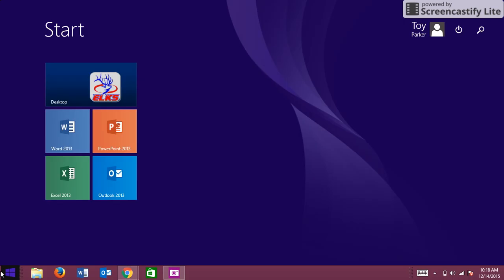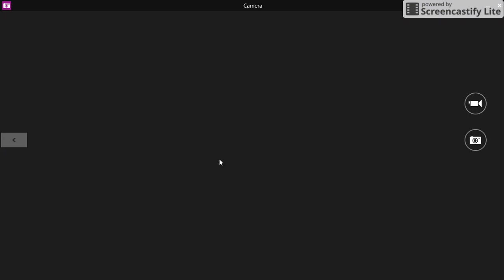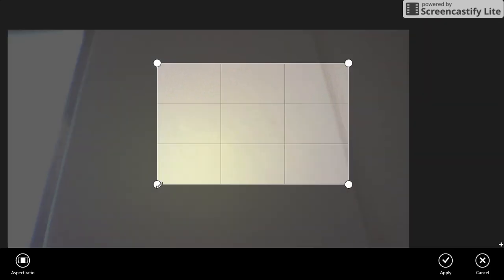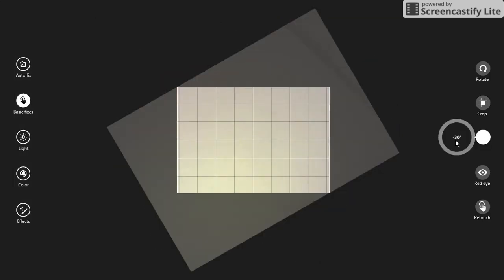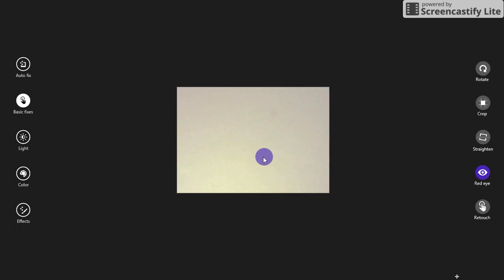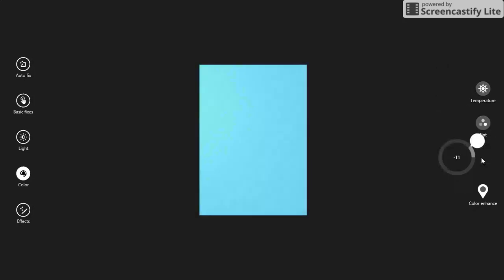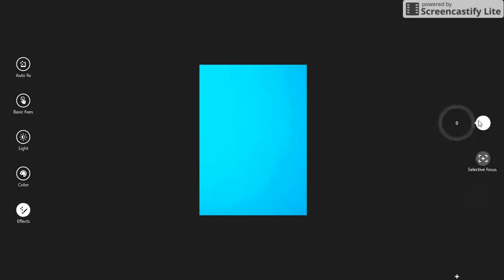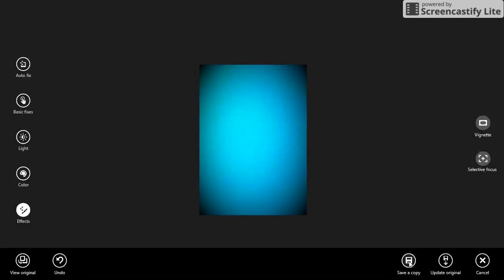3rd GB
Using the camera app on Windows 8.